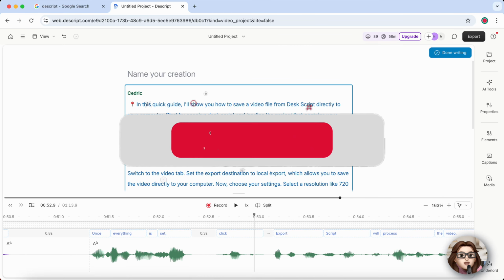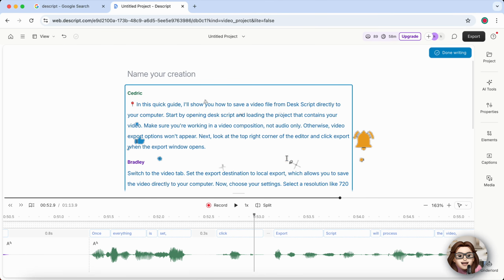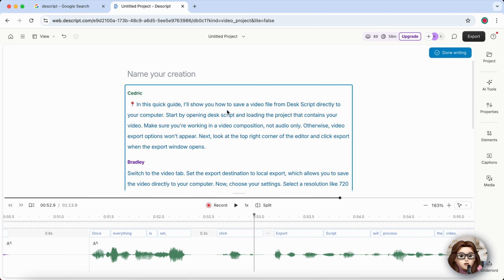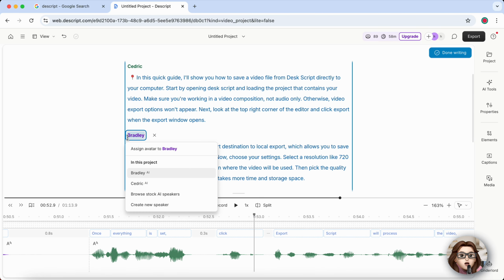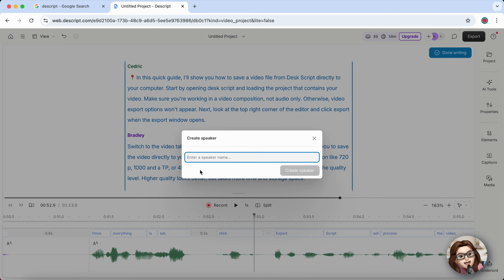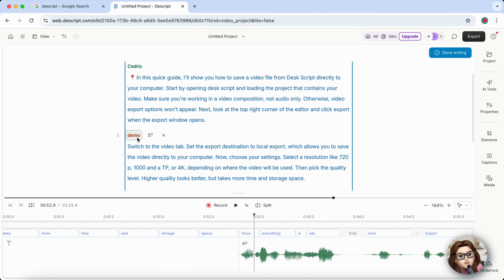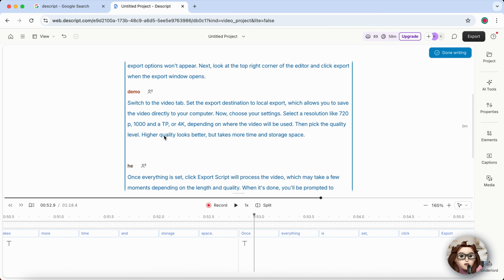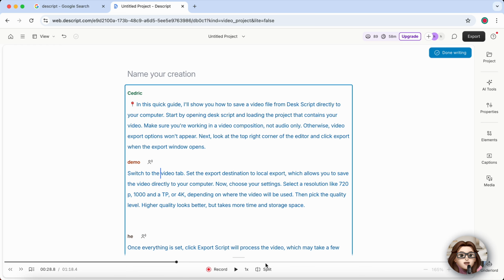How to Add Speaker in Descript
In this video, you’ll learn how to add a speaker in Descript so you can accurately label voices, organize transcripts, and edit multi-speaker projects with ease. Adding speakers is essential when you’re working with interviews, podcasts, meetings, panel discussions, or any video that includes more than one person.

We’ll walk through the full process using Descript, showing you how to add a new speaker, rename speakers, and assign dialogue correctly inside the transcript. This tutorial is perfect for beginners and creators who want clean, professional transcripts without confusion.

You’ll learn how Descript detects speakers automatically, how to manually add or correct speaker labels, and how to merge or split speakers when Descript misidentifies voices. We’ll also cover best practices for keeping speaker names consistent, which helps with editing, captions, and collaboration.

This guide is ideal for podcasters, YouTubers, educators, journalists, course creators, and teams who record conversations or interviews. Proper speaker labeling makes text-based editing faster, improves caption accuracy, and keeps projects organized—especially when multiple people are talking.

By the end of this video, you’ll know how to manage speakers efficiently, fix common issues like incorrect speaker attribution, and ensure your transcript stays clean and easy to edit. We’ll also show you how speaker labels affect captions and exports, so your final video or audio looks professional.

If you want smoother editing, better transcripts, and more control over multi-speaker projects, this Descript speaker tutorial will show you exactly how to do it step by step.

This video shows you How to Add Speaker in Descript Easily! Watch this Video till the end to learn How to Add Speaker in Descript.

Were you able to figure out How to Add Speaker in Descript? Share this with your friends who want How to Add Speaker in Descript.

Problem Solved in this Video-:

What Do you Think of How to Add Speaker in Descript?